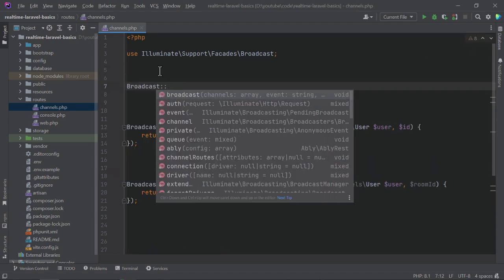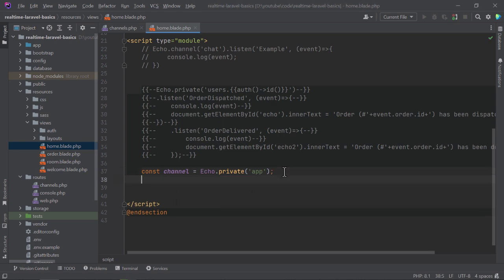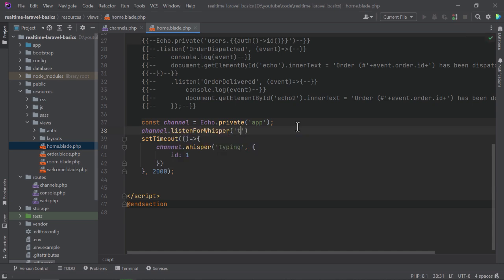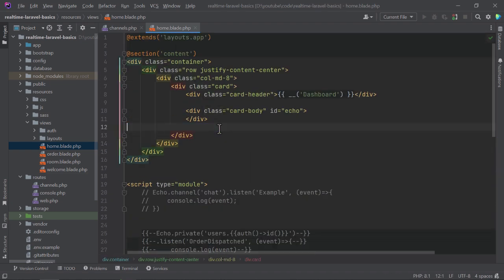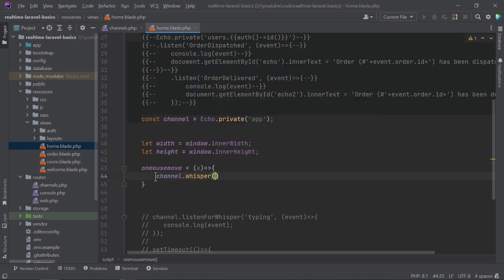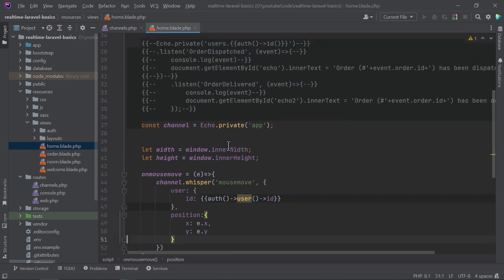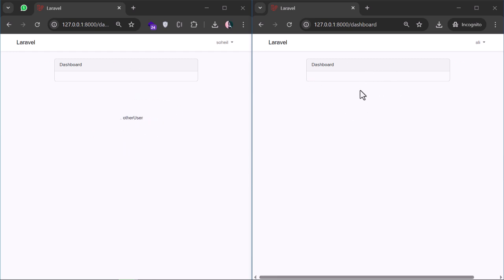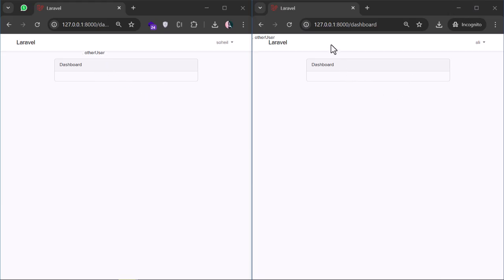Realtime with Laravel Reverb - Whispering - part 5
New to realtime broadcasting in Laravel? This course covers the essentials with plenty of examples along the way, leaving you ready to start adding realtime functionality to any of your Laravel applications.

In this section, we will examine the following:
0:04  Whispering basics
4:00 Whispering in action